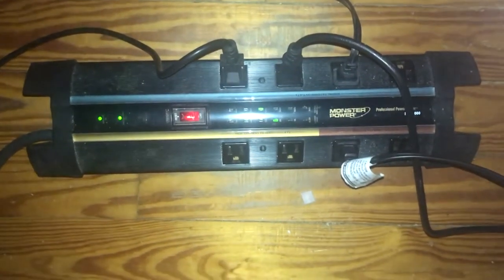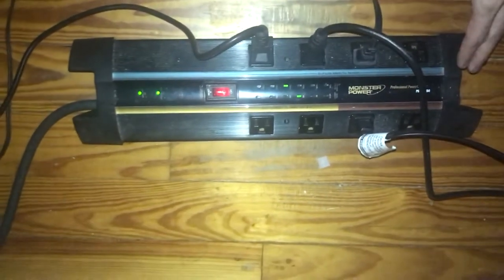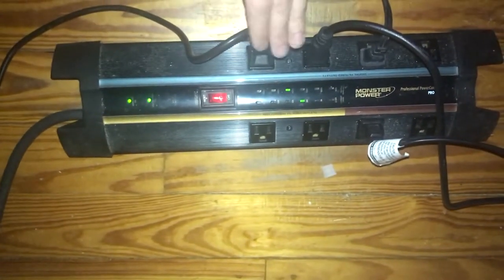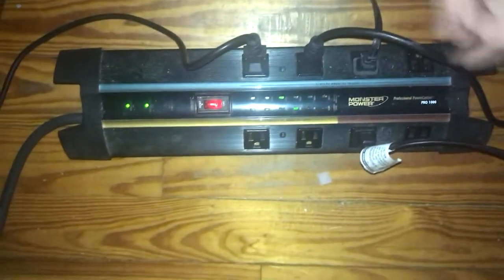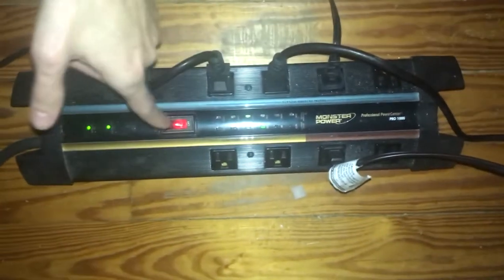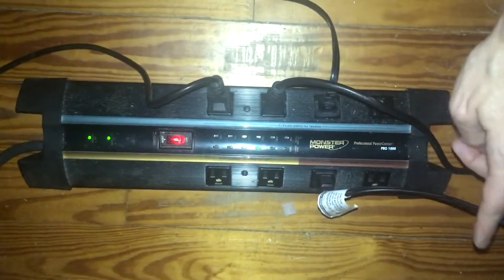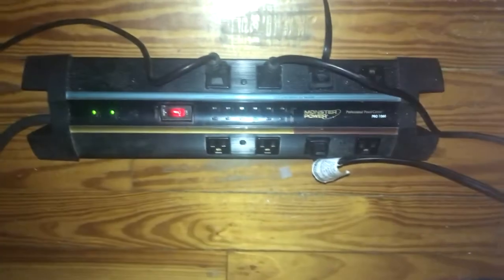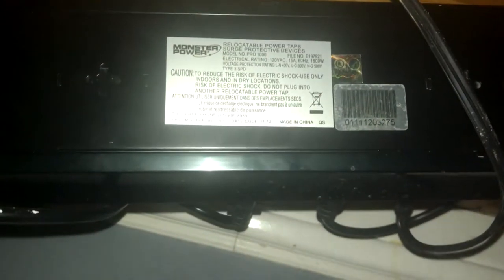The Discontinued But Awesome Monster Power Center Pro 1000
So you just bought a ton of expensive audio and digital equipment and you need to plug it into questionable looking outlets.

I've used gear by Monster much of the time. This surge arrester has been durable and functional for about the last ten years I've used it. I thought I would do a quick video on it and I find out it is discontinued. There were a few newer models also discontinued. I can't find out why exactly but I will post some links to used on Amazon, Monster's website and the manual for this model for you guys. If they did release a new model I would absolutely get another one as a bare minimum to protect my equipment.

Thanks.

Manuals at

or